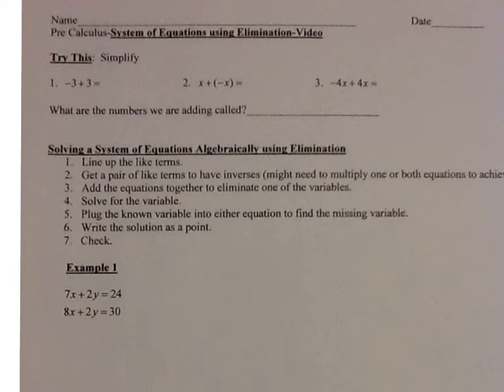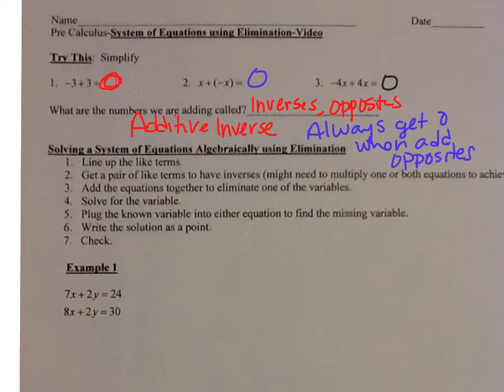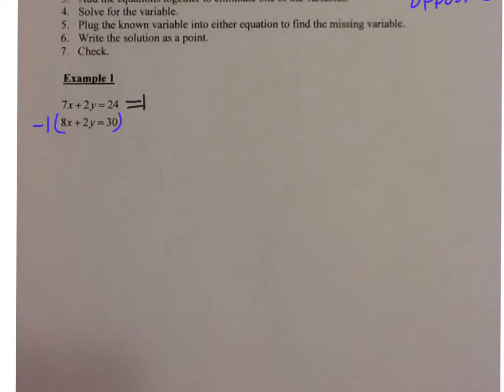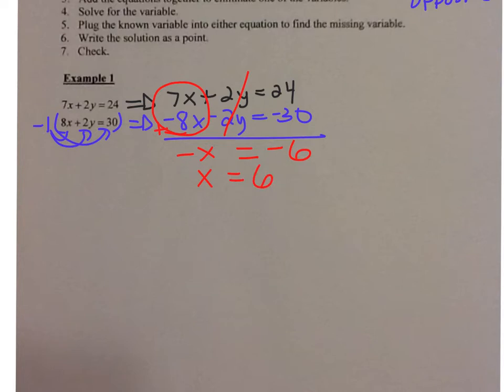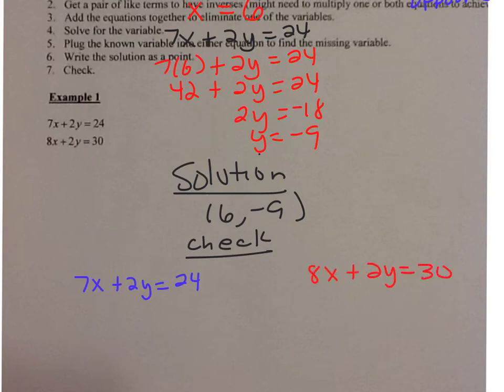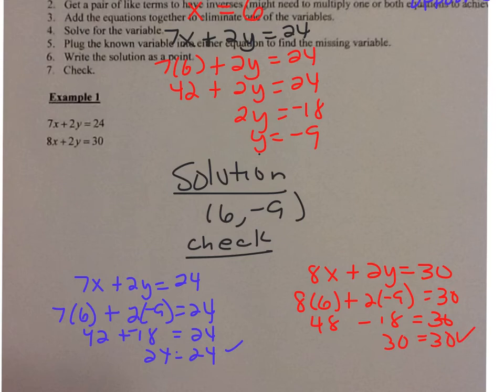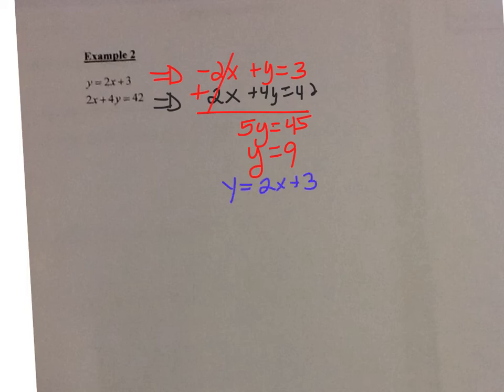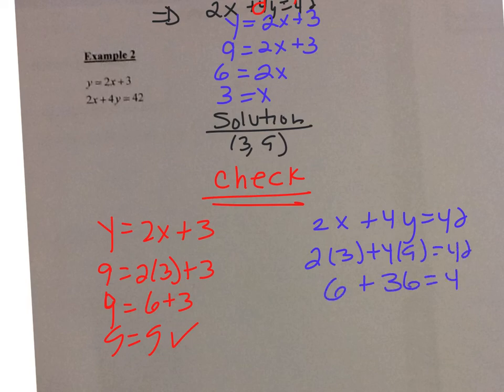pre calc system of equations by elimination